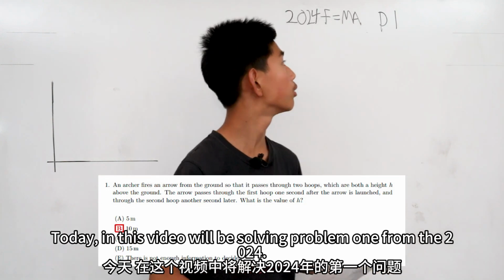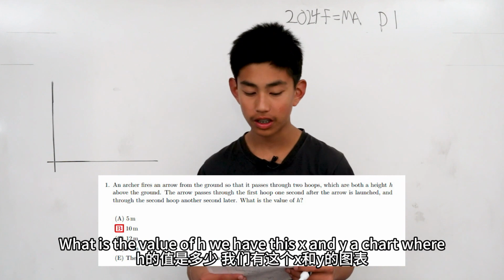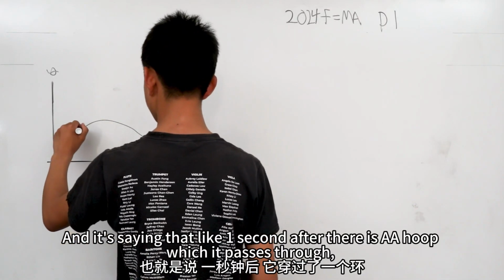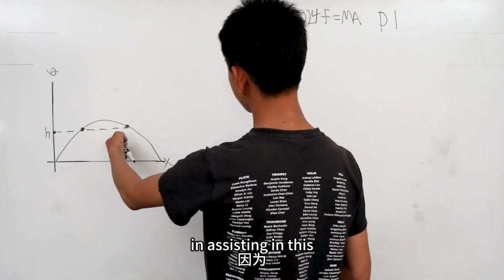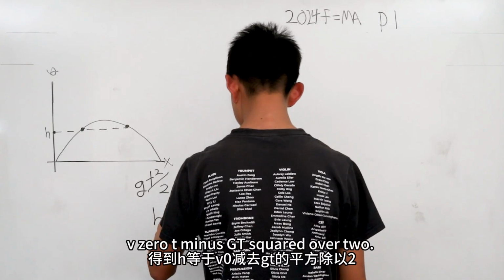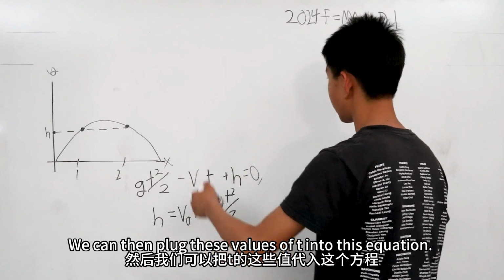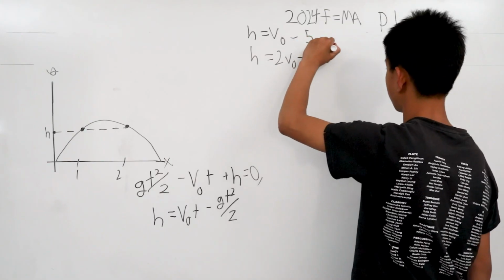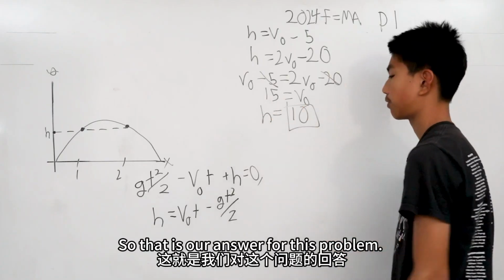2024 F=ma Physics Competition Problem Explained P1